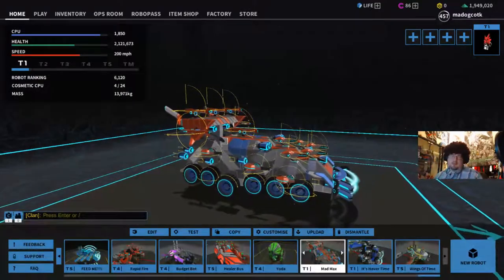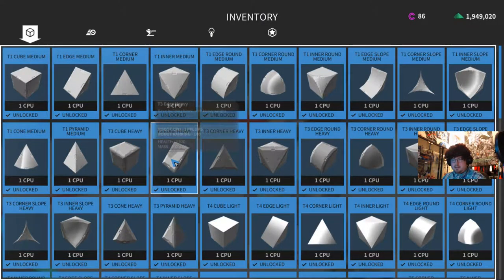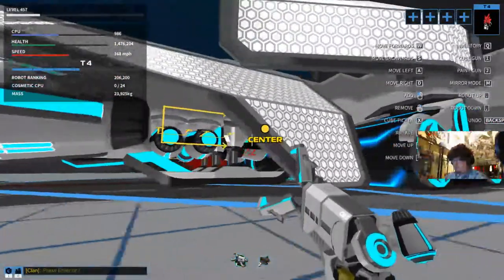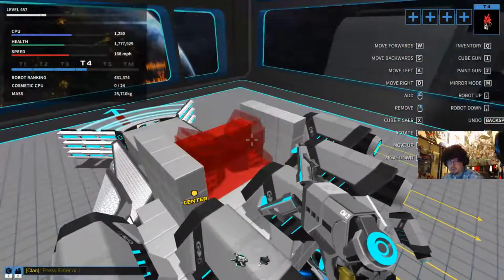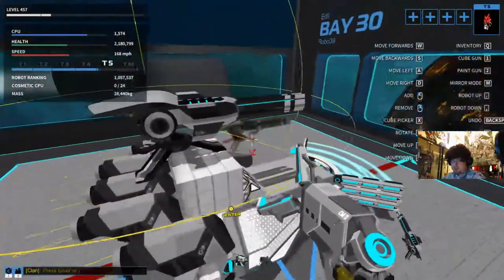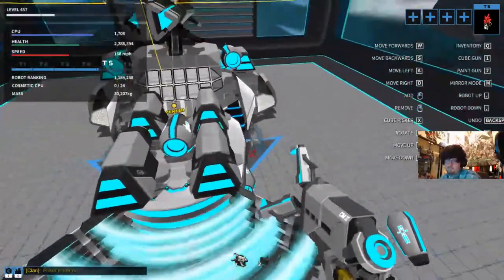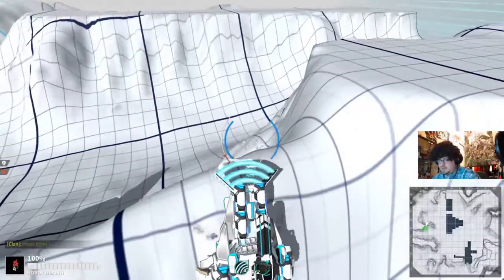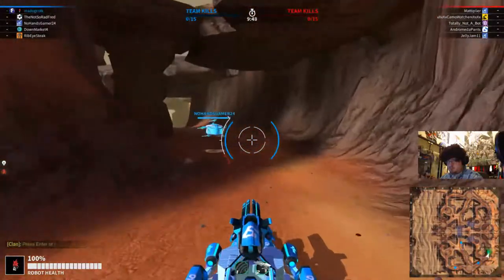ROBOCRAFT | The Joy Of Robo Building With Madog: Snow Plow!!